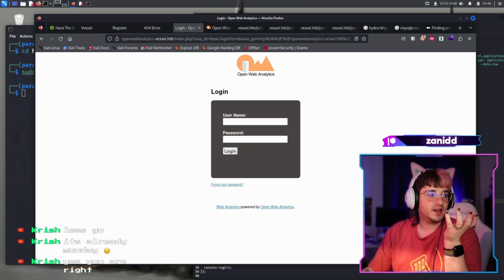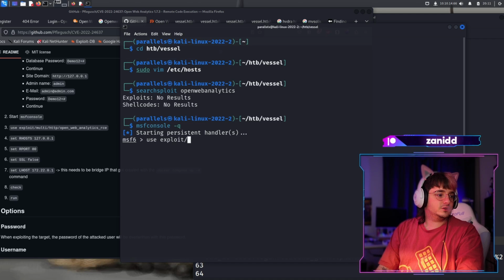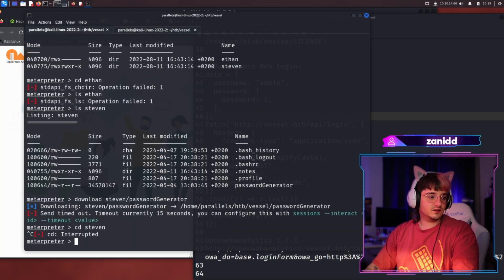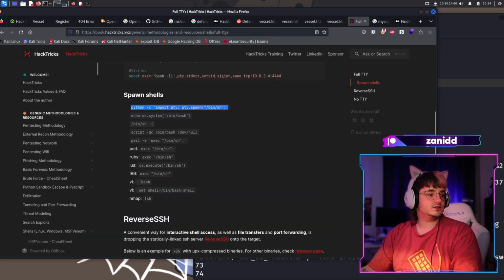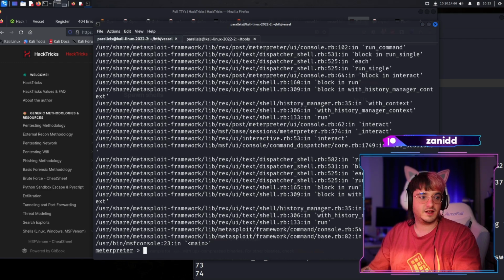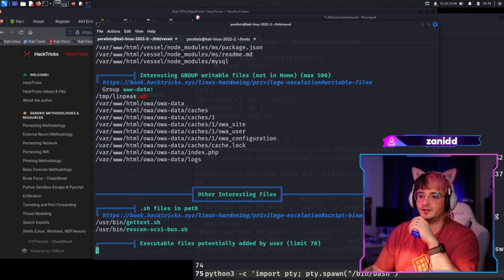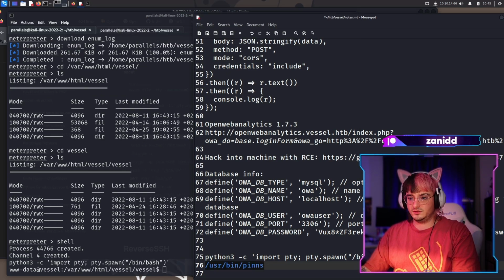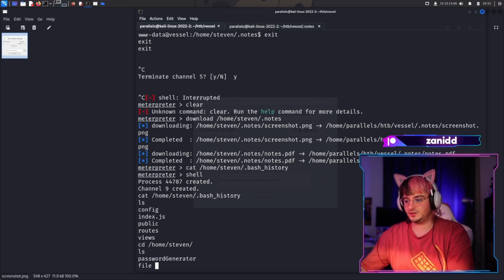Hacking Analytics To Get Remote Code Execution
Educational Insights: Gain valuable insights into different technologie, techniques, and the importance of persistence in ethical hacking.